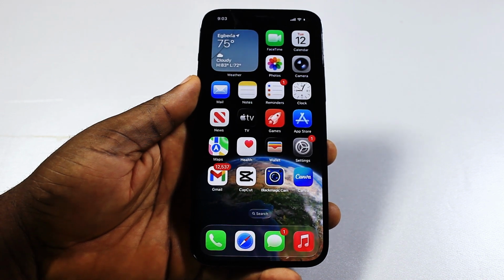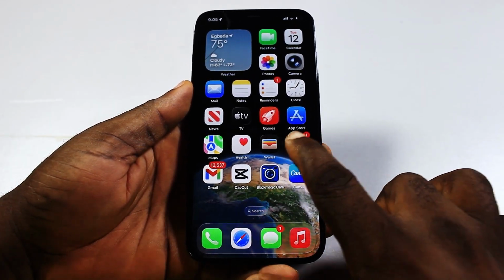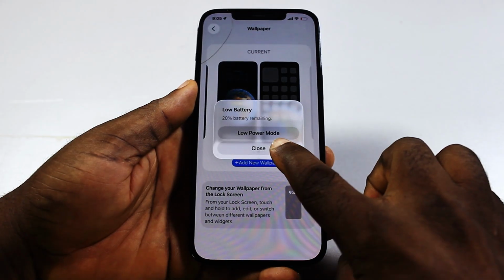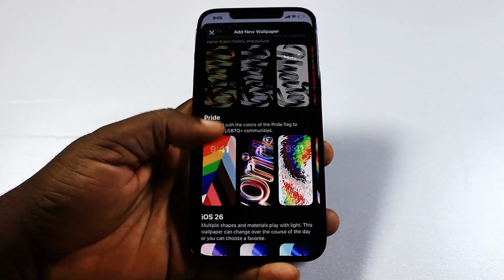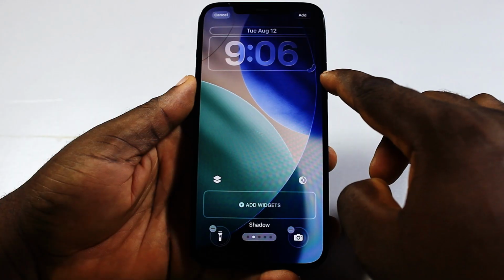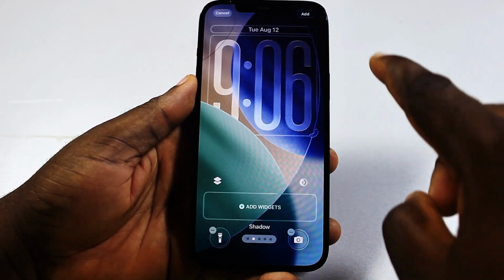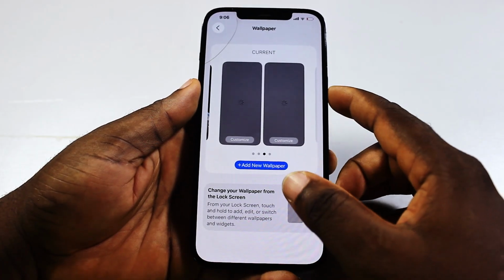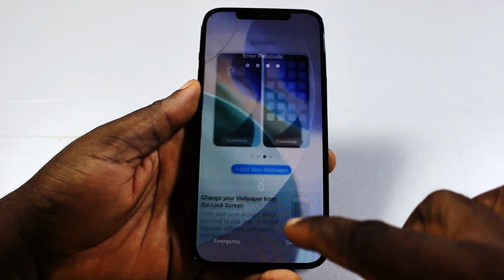How to Make Lockscreen Time Big on iPhone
You will learn how to make lockscreen time bigger on iPhone at the end of this tutorial.

Cheap iPhone
Cheap Samsung Phone
Cheap Apple Watch
Cheap Digital Camera
Cheap YouTube Microphone
Cheap MicroSD Card